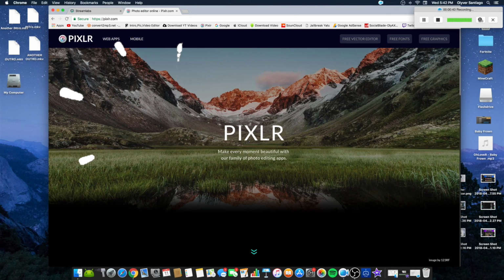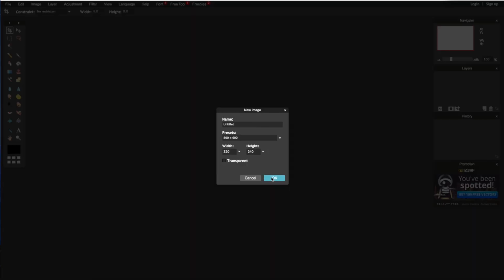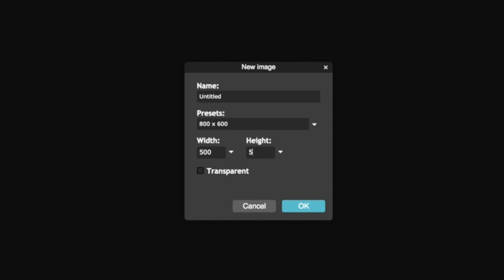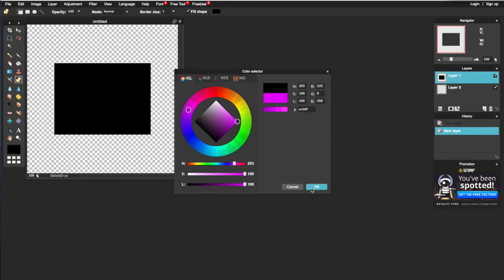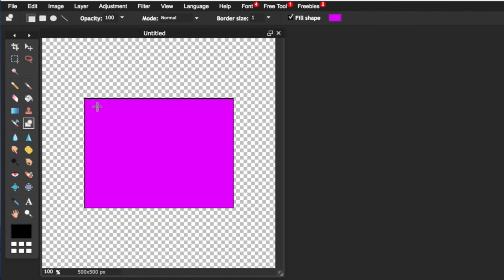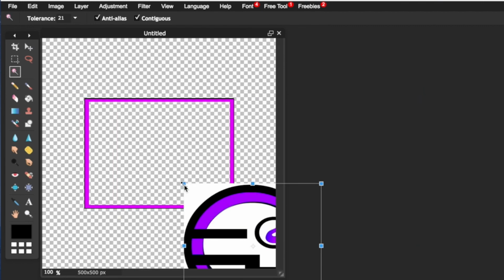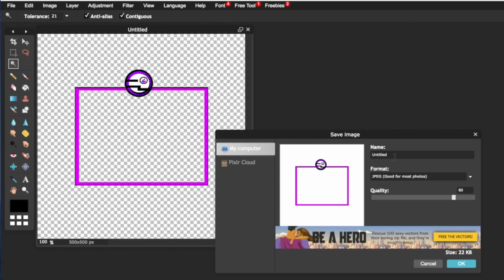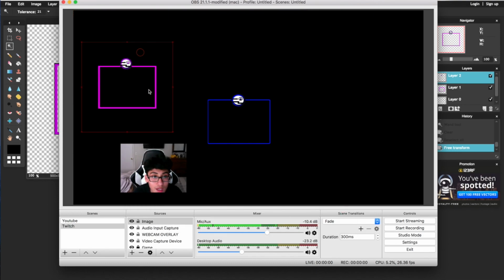(2021UPDATED) **FREE** HOW TO MAKE BORDER AROUND WEBCAM WHILE STREAMING!! NO PHOTOSHOP NEEDED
CHEK OUT MY 2nd CHANNEL IT'LL HELP A LOT!!! OR GOT TO THE CHANNEL SECTION OF MY CHANNEL... if that makes since

Having any trouble leave it in the comments so I can try to solve your problem.

Famous Dex - Japan (instrumental)